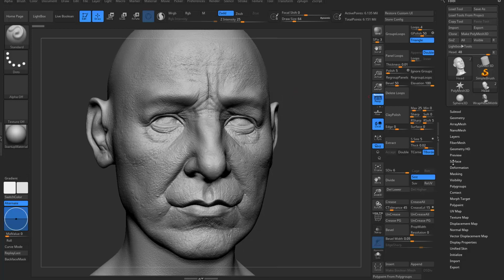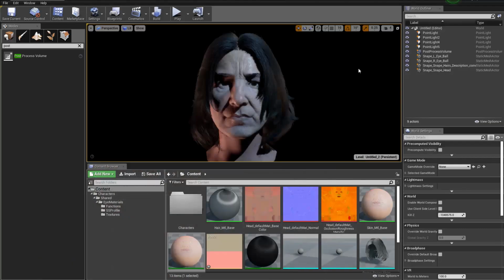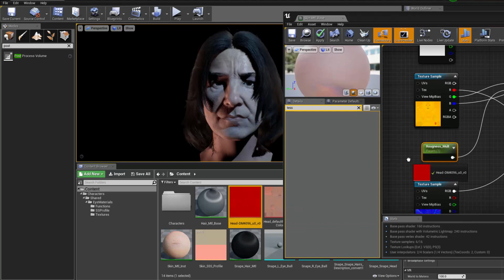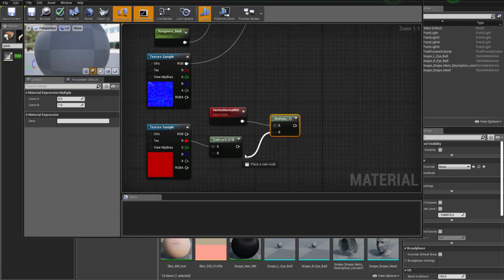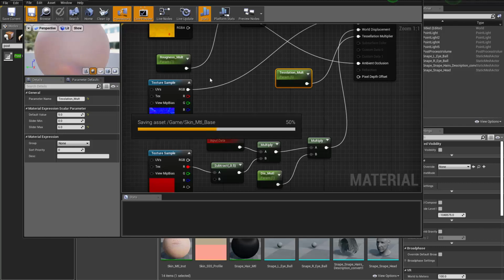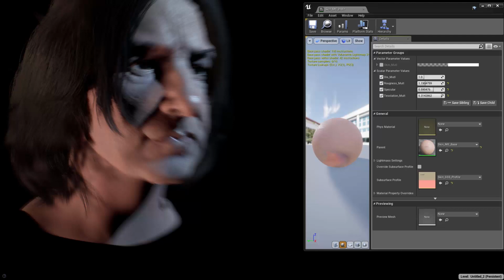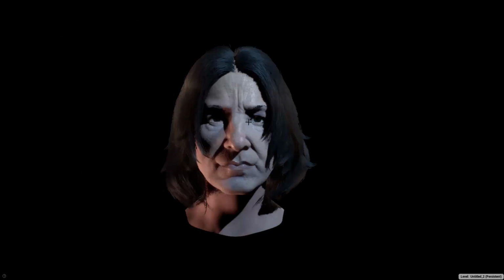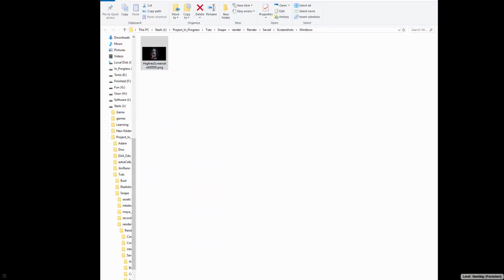UE4 Character Lighting and Shading 06 Displacement map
Unreal Engine 4, Character